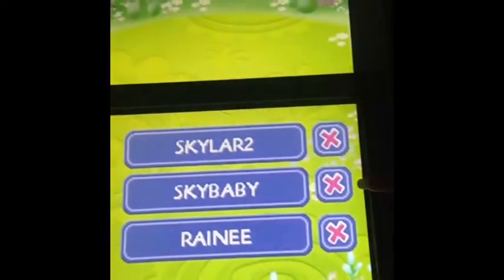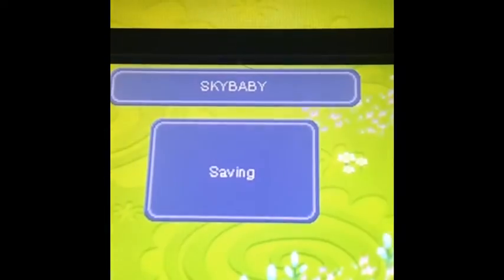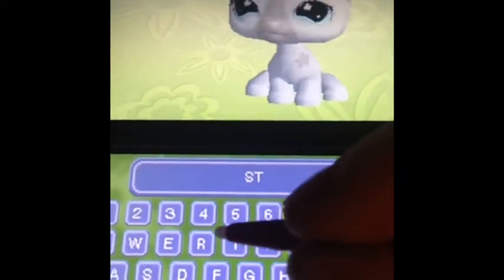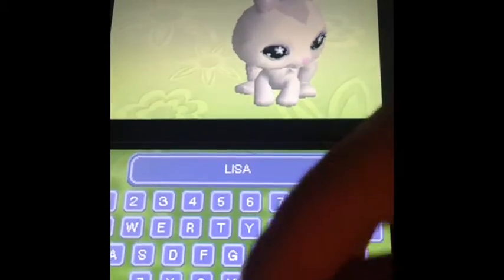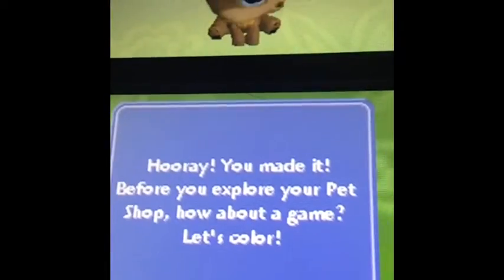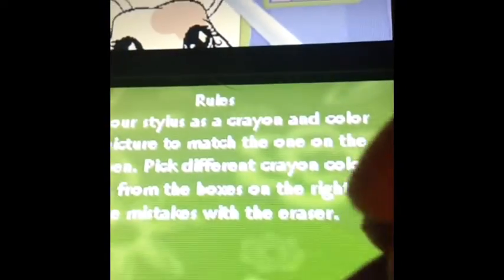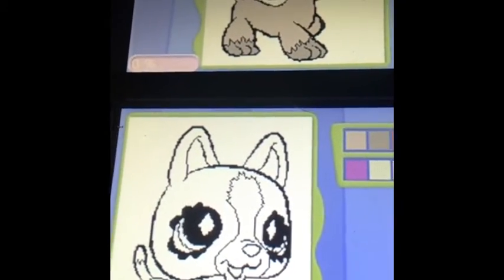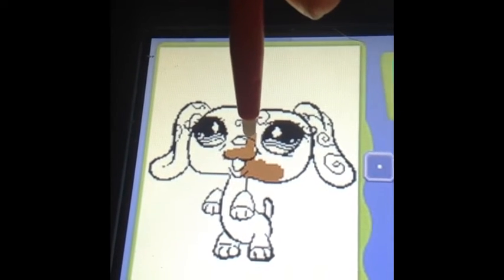Lps The Game Ds Walkthrough Part 1: How The Story Started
In this very first part, we got a cat, yorkie, and a bunny, and started a brand new story, and played coloring craze